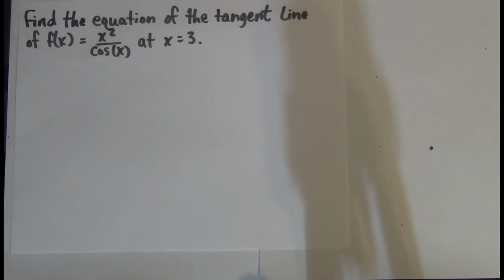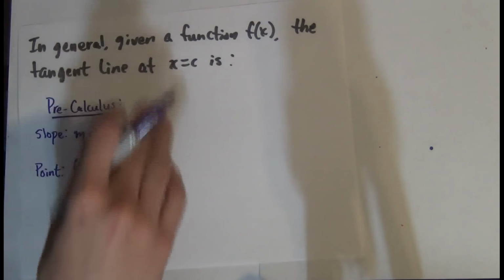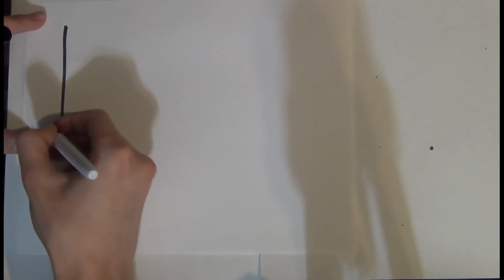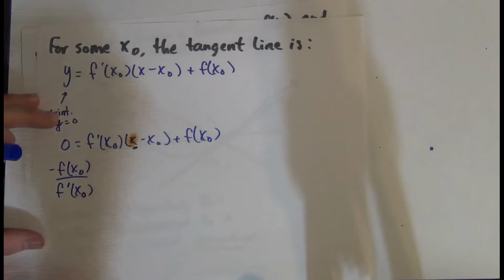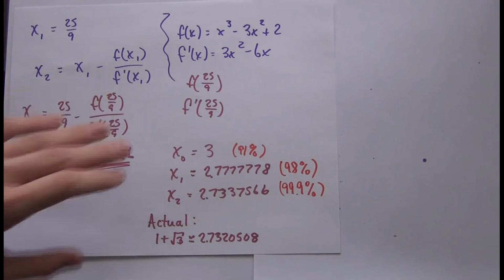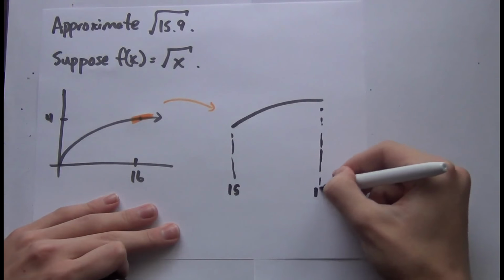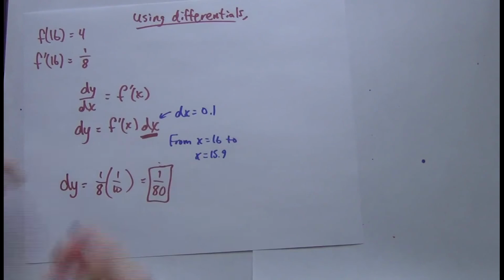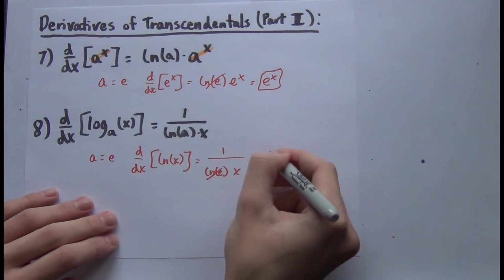Lecture 4: Linear Approximation and Applications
In this lecture, I go through the process to find the equation of a tangent line at a given point. I then apply this concept by introducing Newton's Method as a way of explaining how graphing calculators find solutions to higher degree polynomials. I also apply this concept to the idea of a differential to both estimate function values and analyze errors. Finally, I conclude with a few more derivatives of transcendentals.